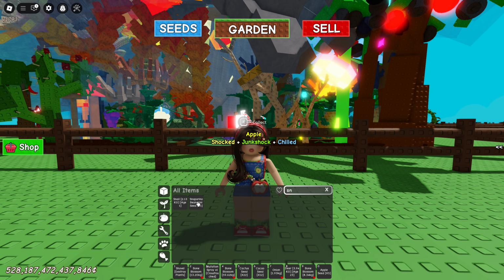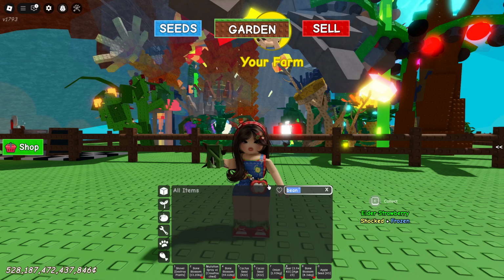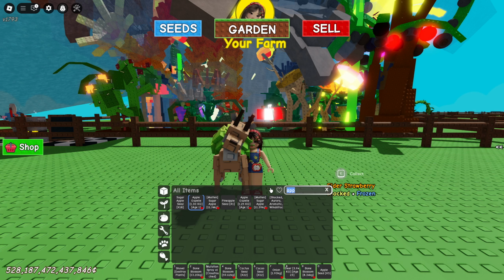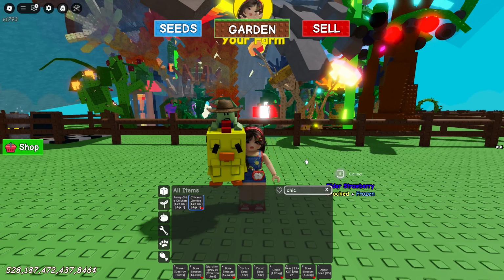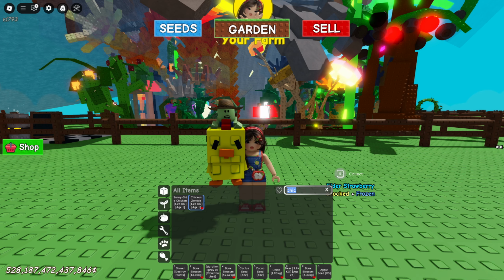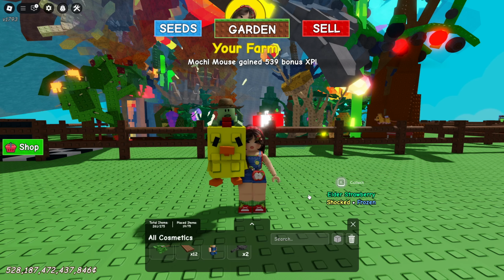What I Got from the Admin War Event! 🌱🛍️ HUGE Grow a Garden HAUL 🐾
🌱🛍️ The Admin War Event is finally over… and I’ve got a HUGE Grow a Garden haul to show you! From rare pets 🐾 to special gears ⚙️ and some crazy loot drops 💎—you won’t believe what I ended up with.

💬 Got something cool too? Drop your pets in the comments & let’s trade! I’m always up for swapping rare finds and helping each other grow our gardens. 🌿✨